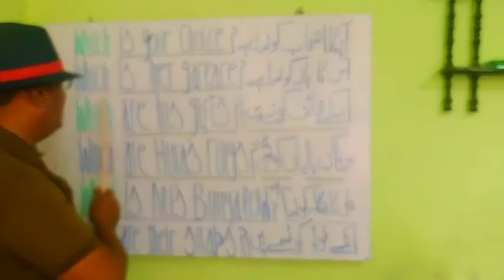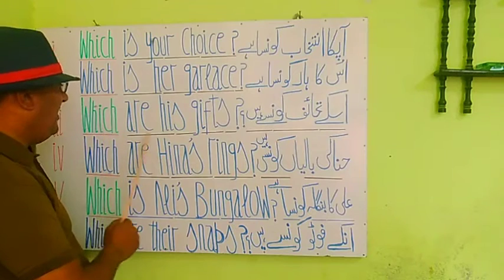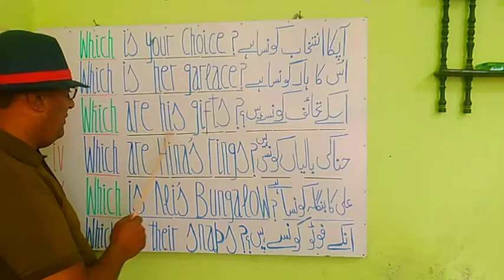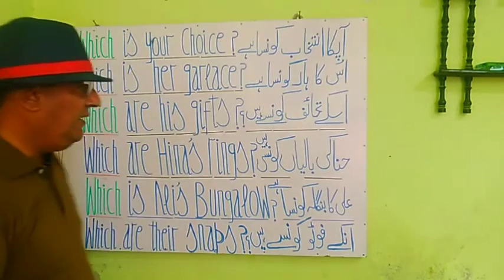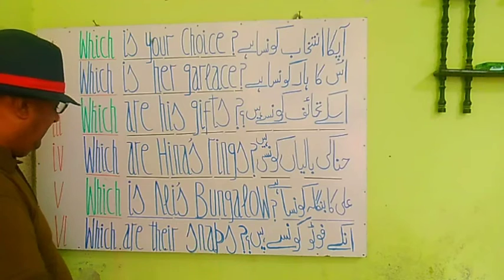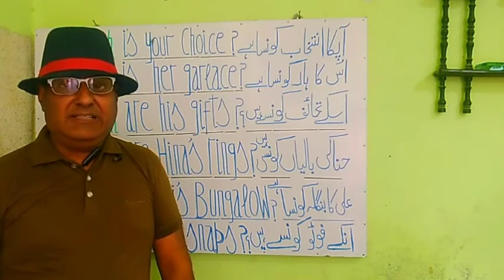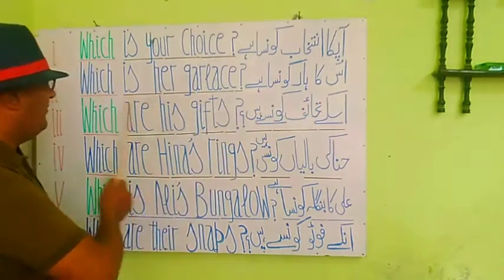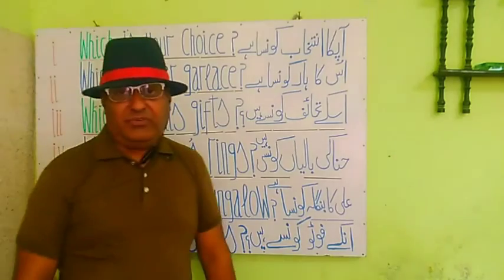How to use Which in speaking English L 556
Use of which in speaking   How to ask  questions by Which